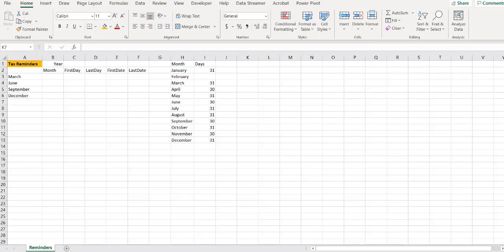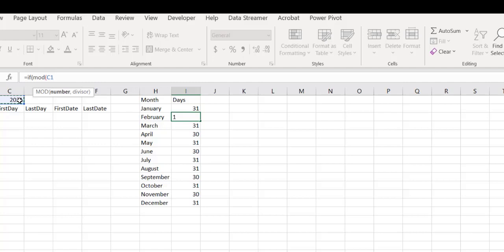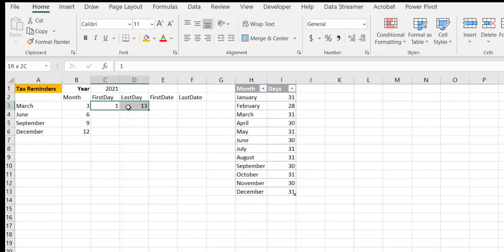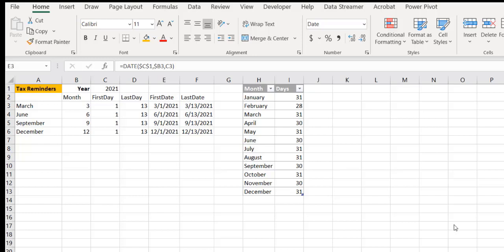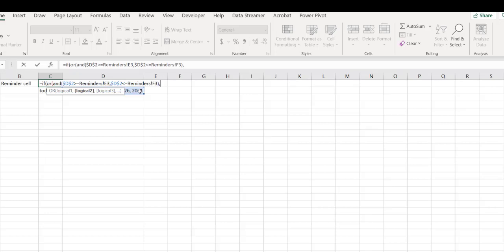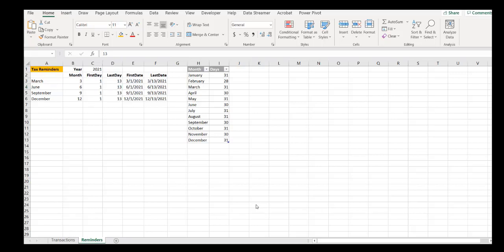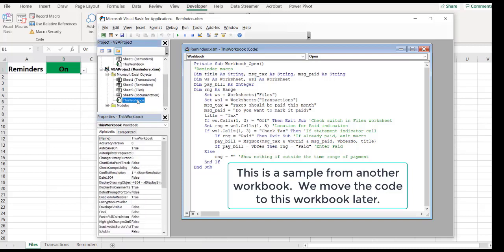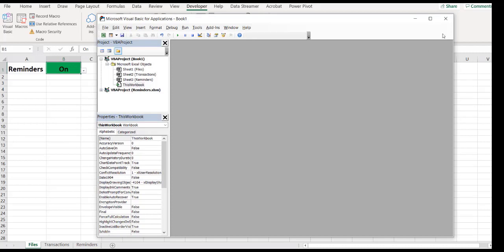Excel-VBA Bill Reminders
Bill reminder system in Excel